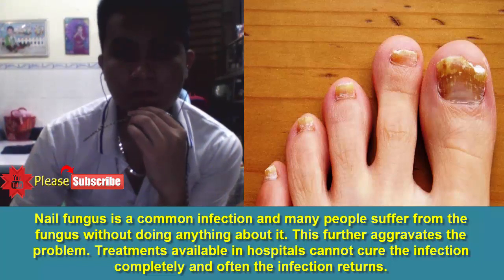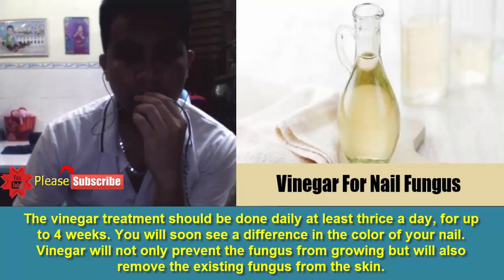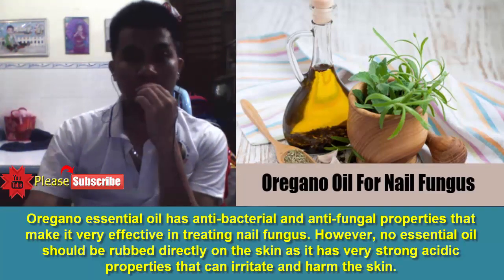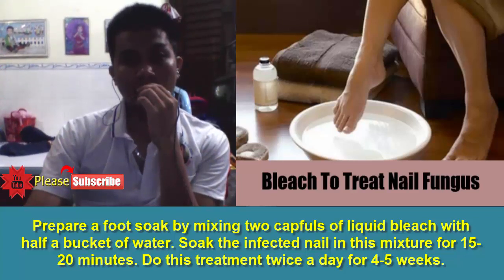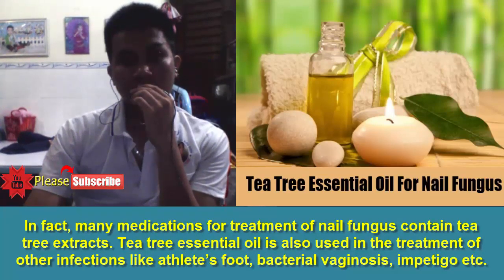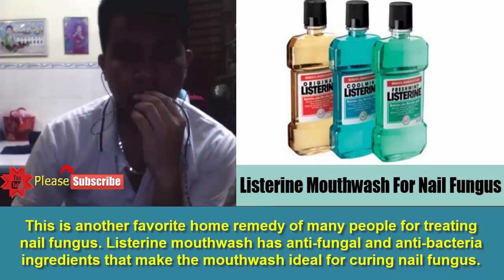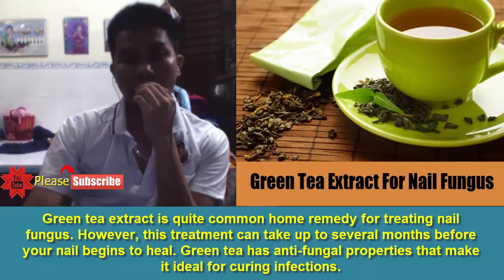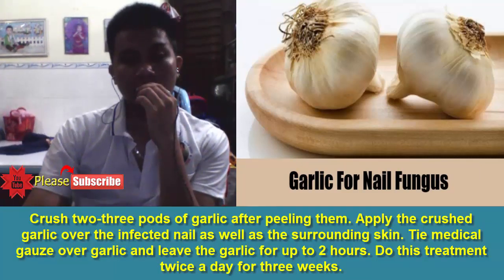Natural Home Remedies For Nail Fungus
Nail fungus is a common infection and many people suffer from the fungus without doing anything about it. This further aggravates the problem. Treatments available in hospitals cannot cure the infection completely and often the infection returns. Also, these treatments are expensive and take long to show any results.Therefore, many people resort to home remedies as they are cheap and quite effective in curing nail fungus infection.